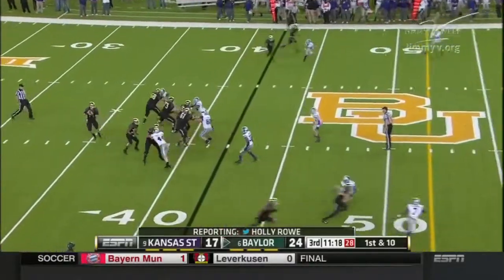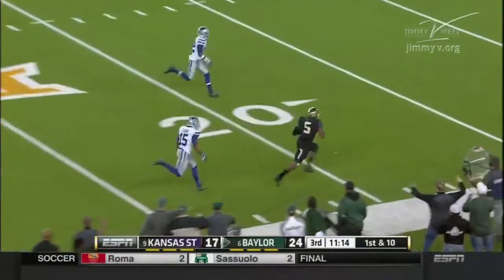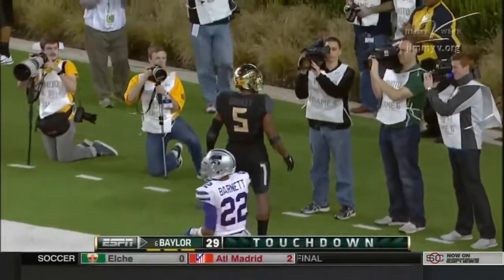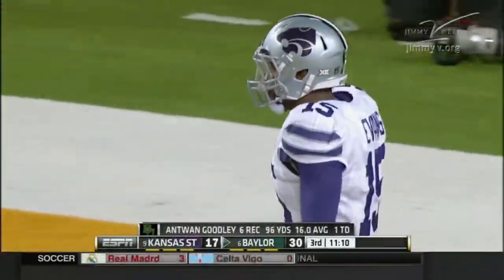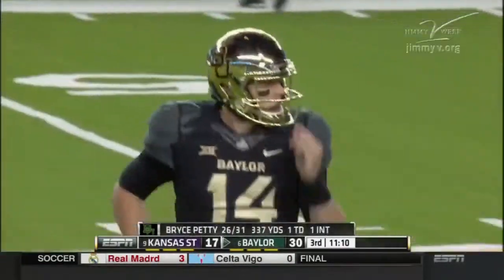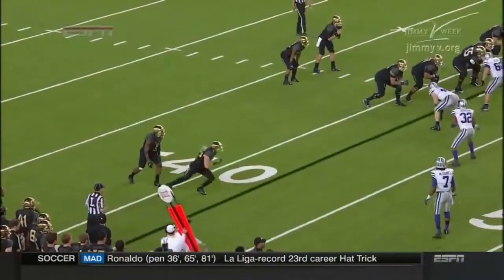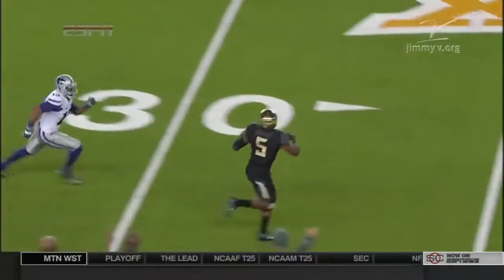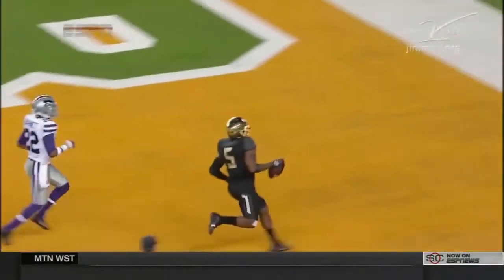Bryce Petty 58 yd TD pass to Antwan Goodley, Baylor v K State 2014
Baylor v K State, December 6, 2014:  Early in the 2nd half, QB Bryce Petty throws a beautiful 58 yard TD pass to WR Antwan Goodley.  It was only the 2nd play of the drive.